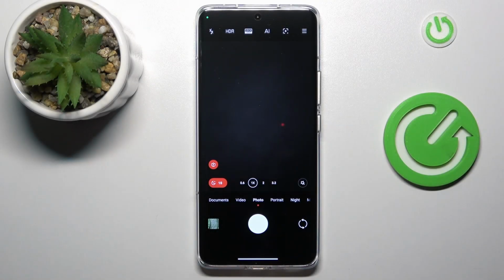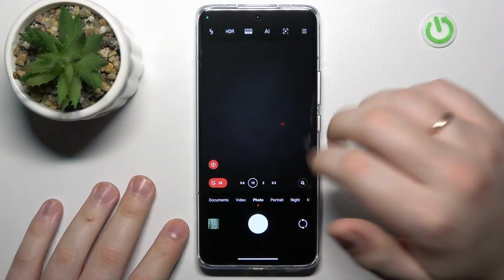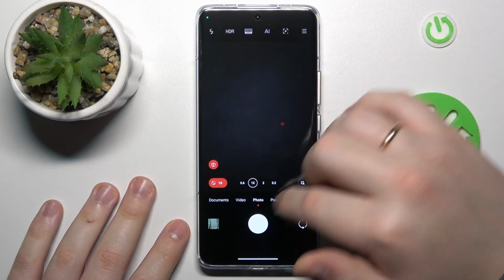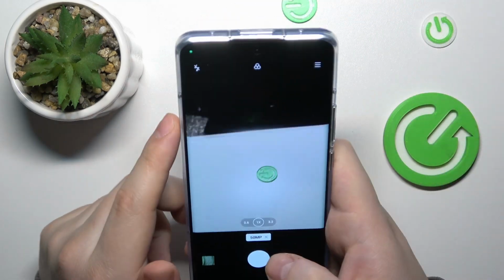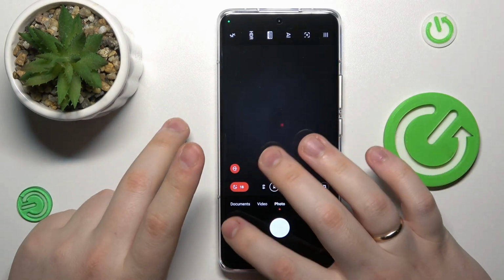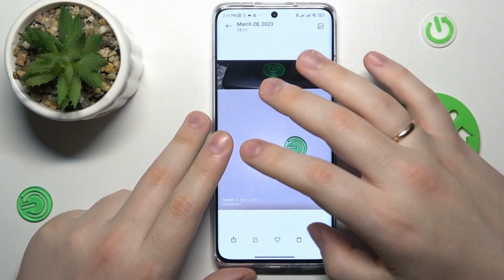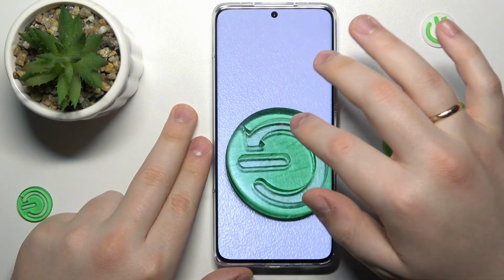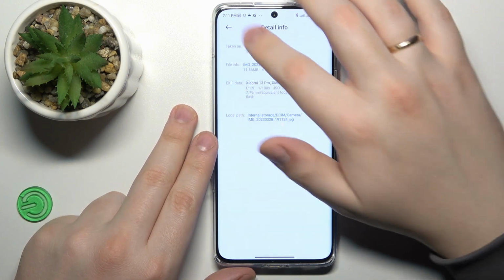How to Set Camera High Resolution on XIAOMI 13 Pro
Today, you'll learn how to set the highest camera resolution for photos on your XIAOMI 13 Pro. By following these steps, you'll be able to take high-quality photos that capture every detail with the best clarity.

How to set camera high resolution on XIAOMI 13 Pro? How to change camera resolution on XIAOMI 13 Pro? How to manage camera resoltuon on XIAOMI 13 Pro?